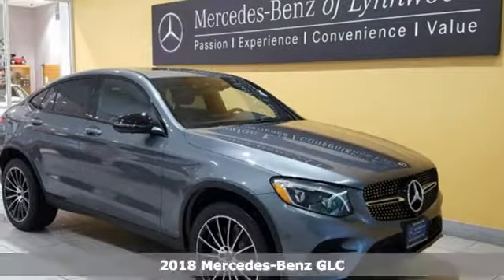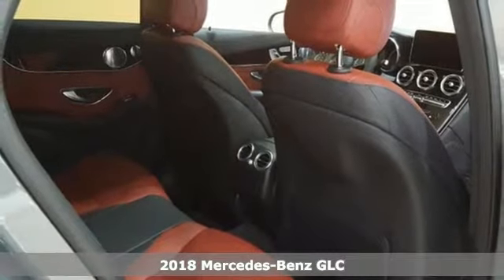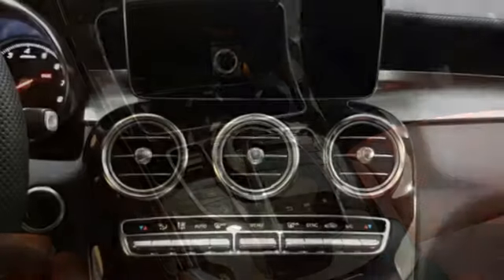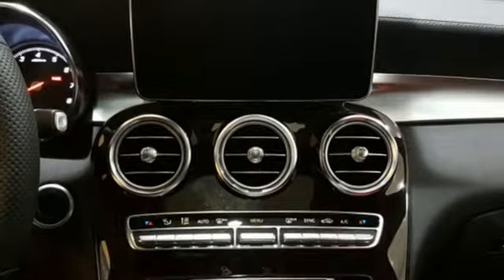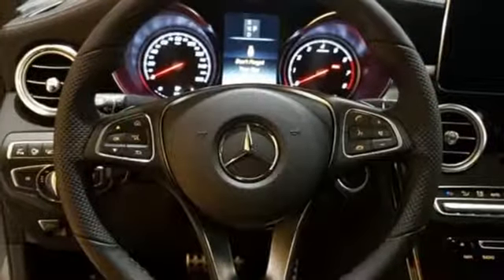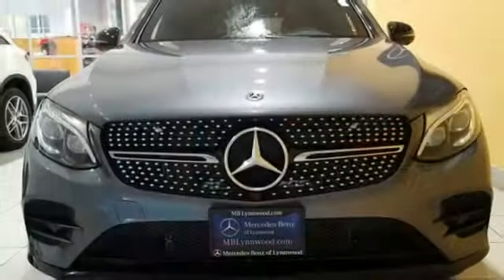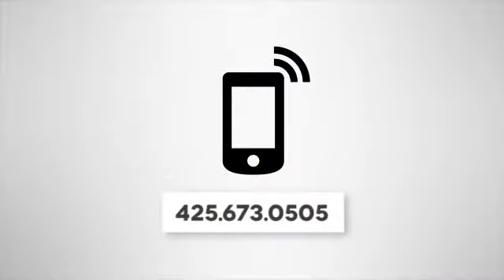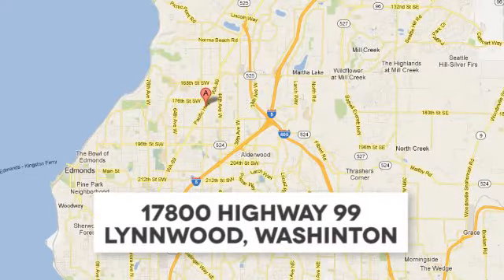New 2018 Mercedes-Benz GLC Lynnwood WA Seattle, WA #28525 - SOLD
Year: 2018
Make: Mercedes-Benz
Model: GLC
Trim: GLC 300 4MATIC Coupe
Engine: 4 Cyl. 2.0 L
Transmission: Automatic
Color: Selenite Grey Metallic
Interior: Cranberry Red/Black
Stock #: 28525
VIN: WDC0J4KB2JF370782
AMG LINE -inc: flat-bottom steering wheel front brakes w/perforated discs and Mercedes-Benz lettered calipers and brushed aluminum pedals w/rubber studs AMG Bodystyling Sport Package Exterior AMG Floor Mats Interior Sport Package 3-spoke Multifunction sports steering wheel in black leather w/flattened bottom section brushed stainless steel AMG sport pedals w/black rubber studs and AMG black floor mats w/AMG lettering Black Fabric Headliner, MULTIMEDIA PACKAGE -inc: Radio: COMAND System w/Navigation 8.4 high resolution LCD screen w/3D map views enhanced voice control system 10GB music register single disc CD/DVD player Gracenote album information including cover art SD card slot SiriusXM traffic and SiriusXM weather w/3-year subscription COMAND Single CD/DVD Touchpad Navigation Map Updates For 3 Years DVD Coding, NIGHT PACKAGE -inc: Night Package (P55) gloss black front simulated underguard black grille lamellas black exterior mirrors black beltline and window trim gloss black front fins gloss black rear diffuser trim and exhaust tailpipes in black chrome, HEATED STEERING WHEEL, LED LOGO PROJECTORS, WHEELS: 20 AMG MULTI-SPOKE W/BLACK ACCENTS -inc: Tires: P255/45R20 front 285/40R20 Rear Run-Flat, BLACK FABRIC HEADLINER, ROOF SPOILER, MB-TEX DASHBOARD WITH TOPSTITCHING, DARK BROWN LINDEN WOOD TRIM, HEATED FRONT SEATS, BURMESTER SURROUND SOUND SYSTEM, ADVANCED LIGHTING PACKAGE -inc: MB Illuminated Door Sill Panels Ambient Lighting illuminated door sills Adaptive Highbeam Assist Full-LED Headlamps w/Active Curve Illumination, ADVANCED PARKING ASSISTANCE PACKAGE -inc: HANDS-FREE Comfort Package Parking Package Surround View Camera System HANDS-FREE ACCESS PARKTRONIC w/Active Parking Assist, DESIGNO CARDINAL RED METALLIC, PREMIUM PACKAGE -inc: 115V AC Power Outlet KEYLESS GO Blind Spot Assist SiriusXM Satellite Radio free trial period, SPORT EXHAUST SYSTEM, HEAD-UP DISPLAY

Address:
17800 Highway 99